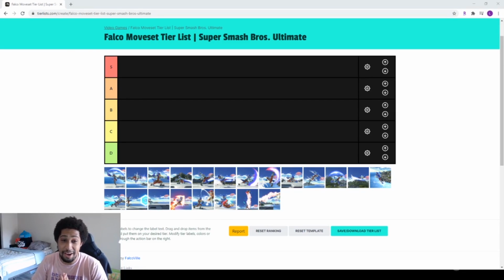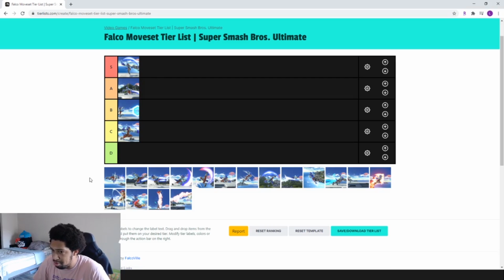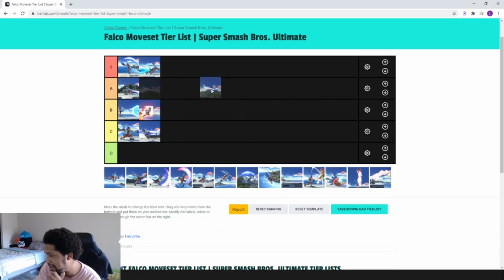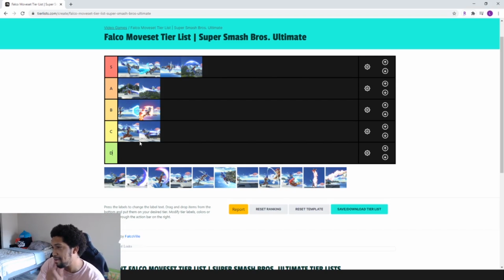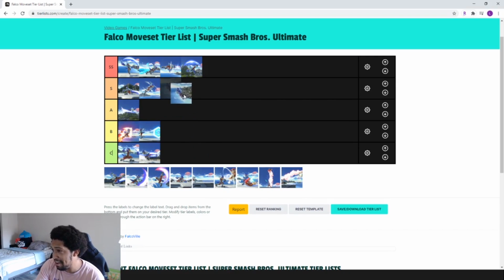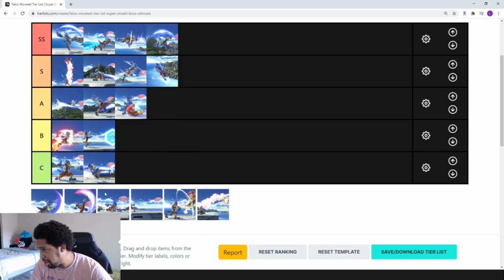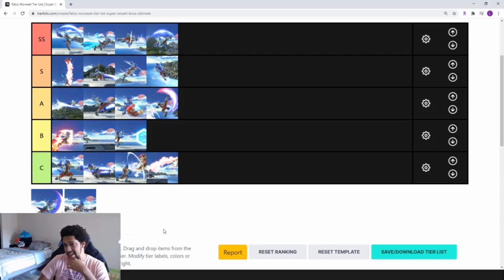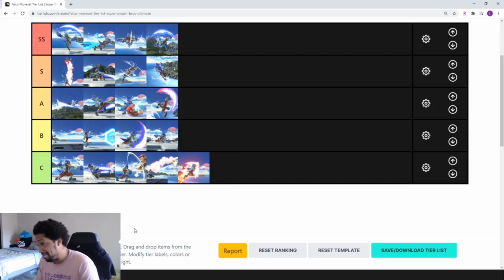Falco Moveset Tier List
Catch me on Twitch! I go live on weekdays at 11am PST